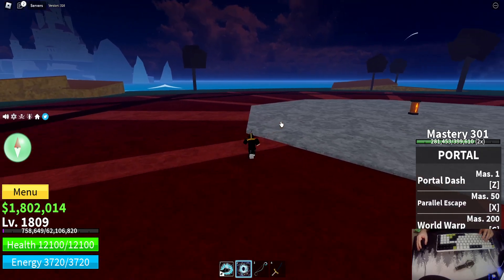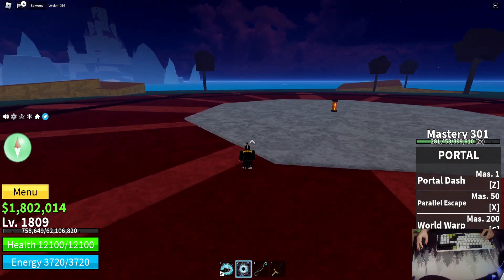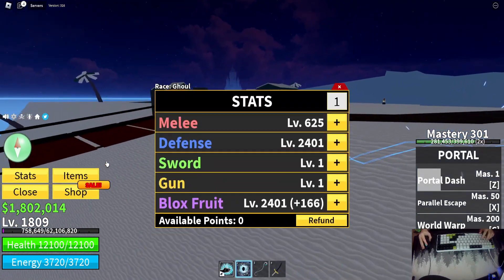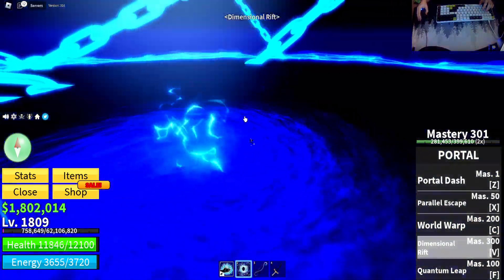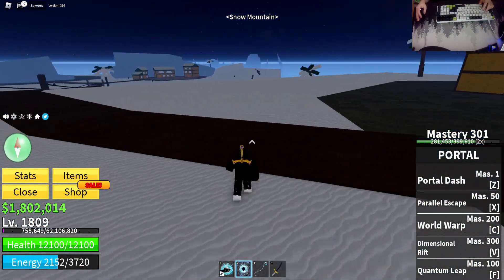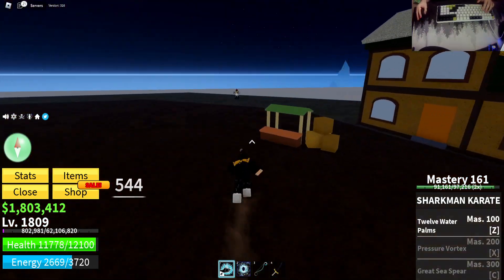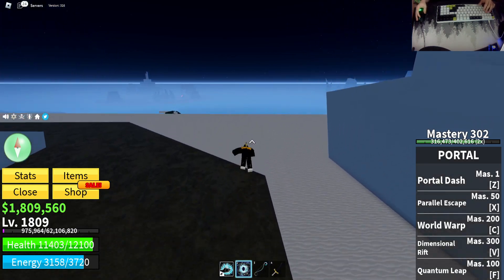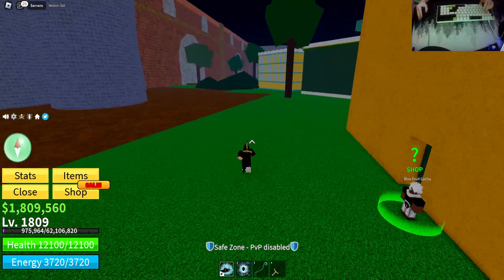NEW PORTAL FRUIT SHOWCASE!!!🌌🌌(BLOX FRUITS)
YOU DONT NEED TO READ THIS